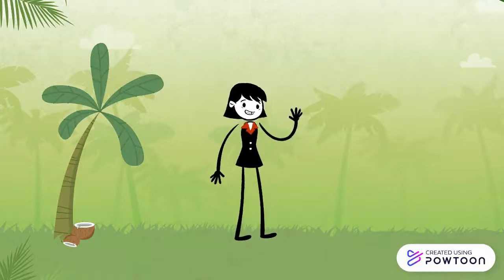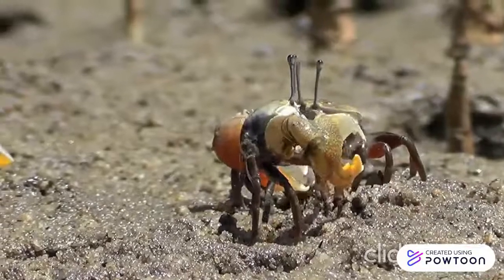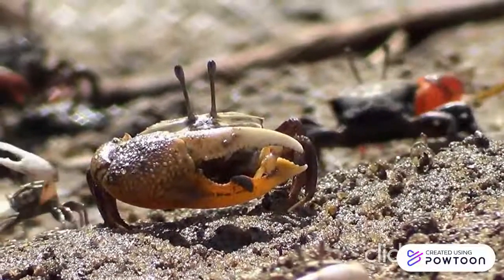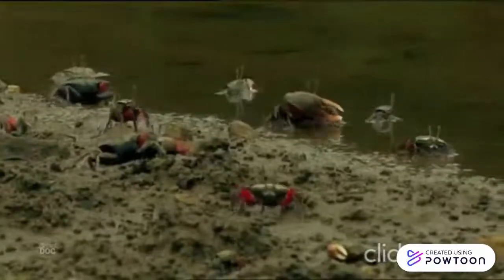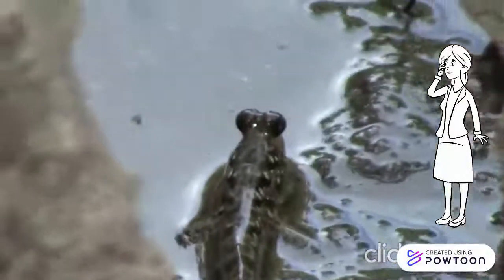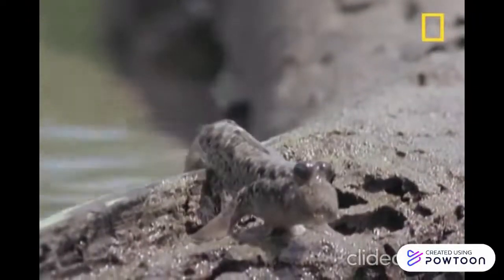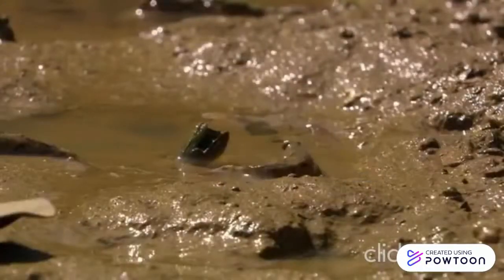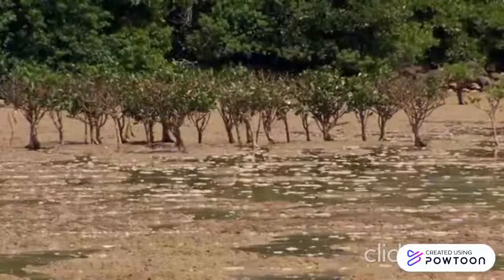Fiddler crabs & Mudskippers